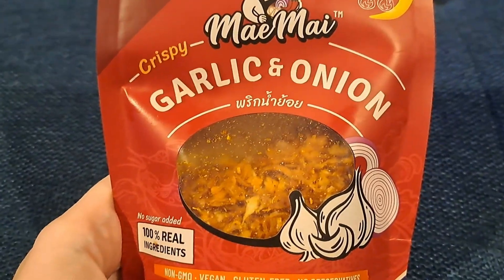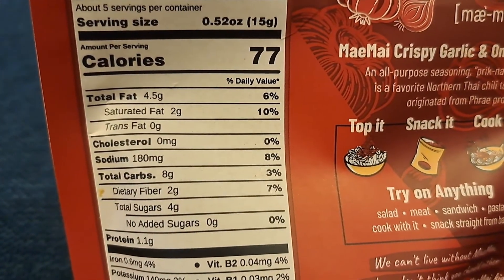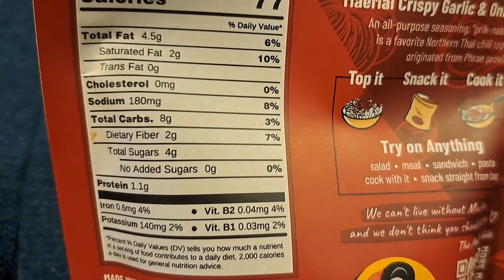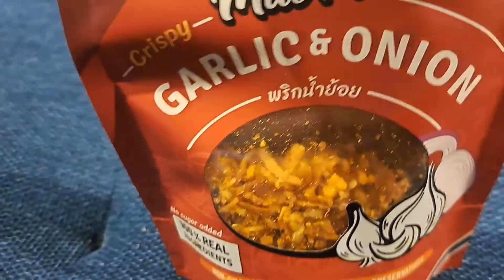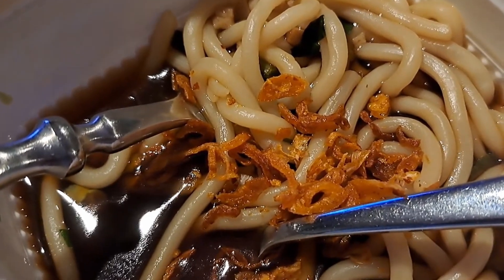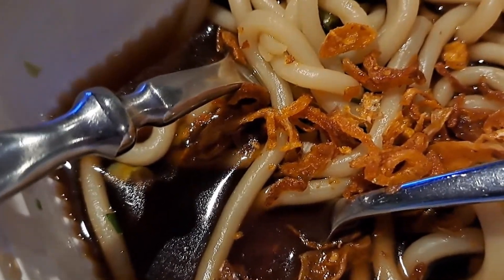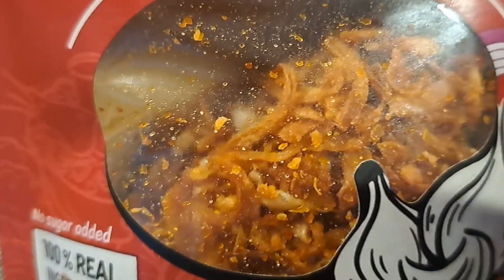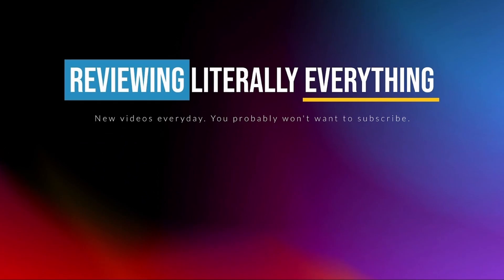Like Spicy Food? You Need This!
This topping will make anything spicy! A little bit goes a long way!

MaeMai Crispy Onions & Garlic Flakes - Keto, Healthy Spicy Seasoning, Salad Toppings, Fried Onions - Ramen, Rice Seasoning, Vegan, Gluten-free | Medium Spice | 75g | Single